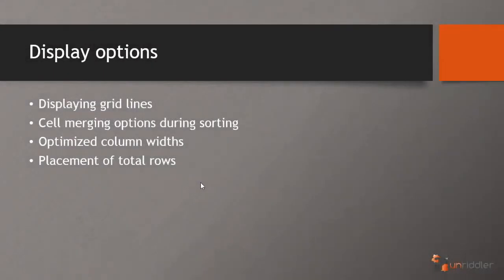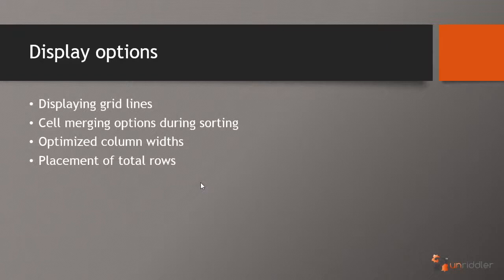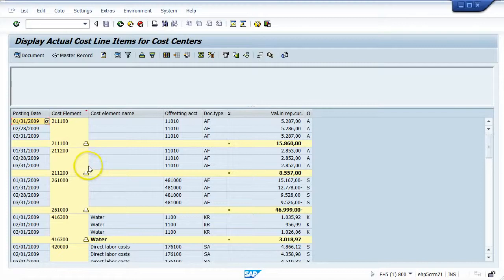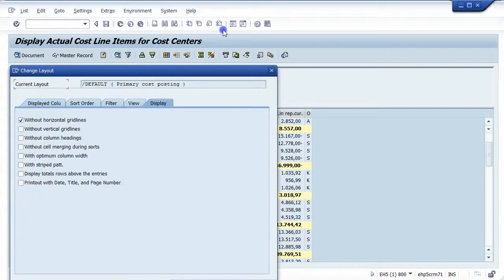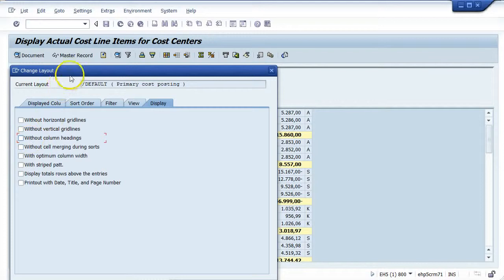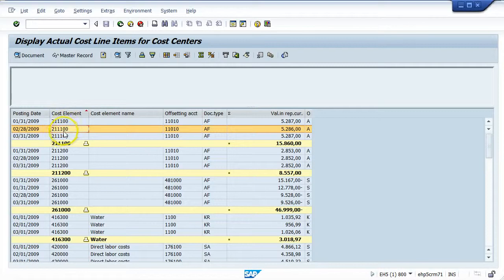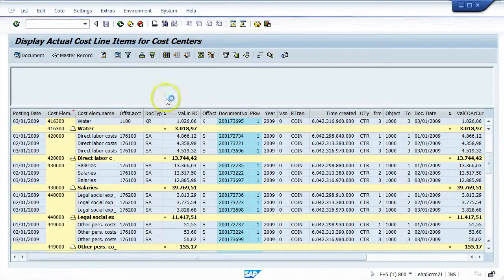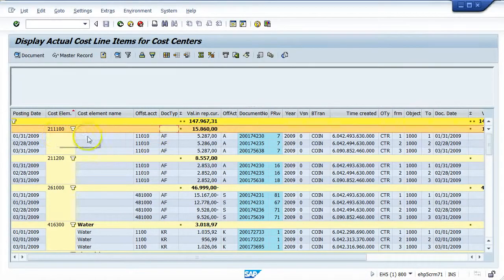SAP ABAP ALV Grid - Display Options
Hi Frds,
If any one want 2 learn "SAP ABAP, WebDypro, WorkFlow, (oops)
Object Orinted Program. FREE FROM ONLINE U Search IN YOUTUBE
By "SAP ABAP by VIJAY KUMAR SAP ABAP FREE ONLINE eLEARNING",
by vijay kumar". Otherwise Go Through WedSite:
share to Ur Frds, thk Q.